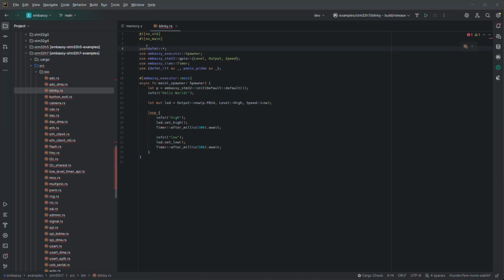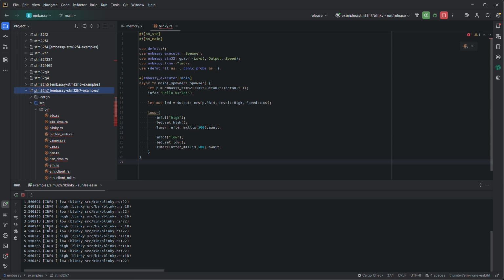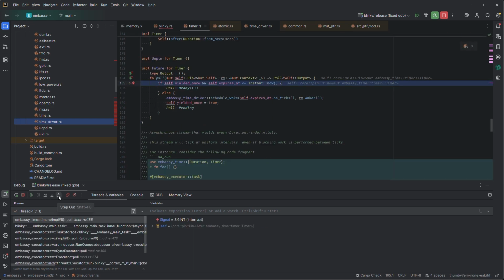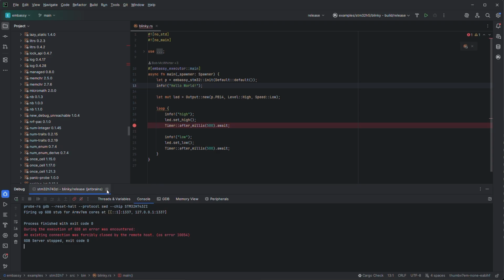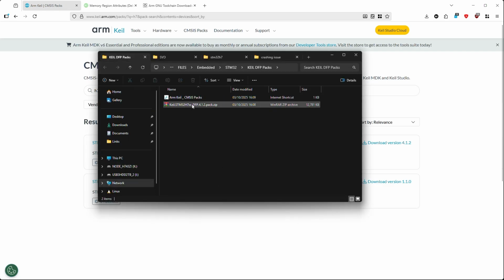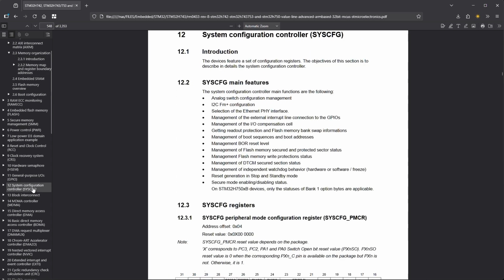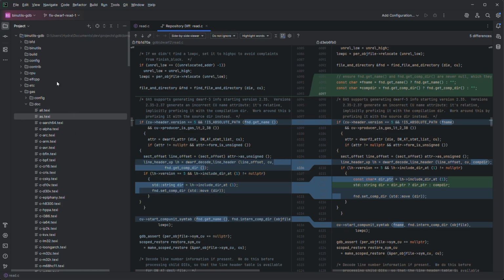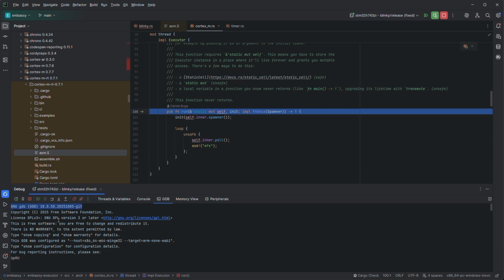Embedded debugging with RustRover 2025 2 and CLion 2025 2 on an STM32H7 MCU, and a GDB patch!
An overview of source level, and assembly level debugging of embedded Rust programs.  The basics are the same for any embedded project, using probe-rs or not. What matters is that you have a GDB server (e.g. probe-rs + gdb stub) or JLink GDB server, and GDB client (gdb itself) and an IDE to control the gdb client.

This video also details the issue that I had when trying it, and what I had to do to fix it, which involved building GDB locally, fixing and and making a patch.

Additionally the video details how to debug the assembly startup code and step-debug the assembly instructions.

Commands:
cargo build --bin blinky --release
ls -al target/thumbv7em-none-eabihf/release/
cargo run --bin blinky --release
probe-rs erase --chip STM32H743ZI
probe-rs download target/thumbv7em-none-eabihf/release/blinky --chip STM32H743ZI
probe-rs gdb --reset-halt --protocol swd --chip STM32H743ZI